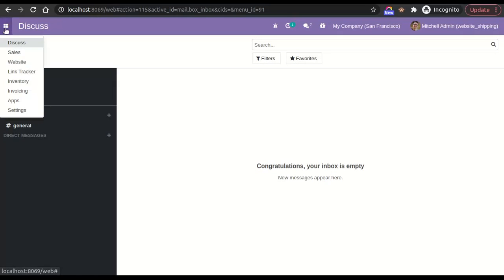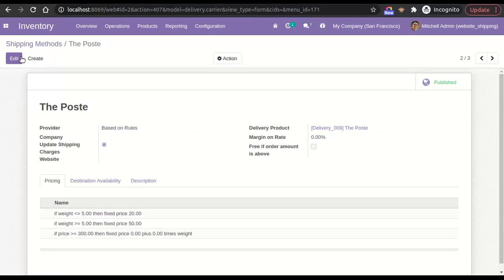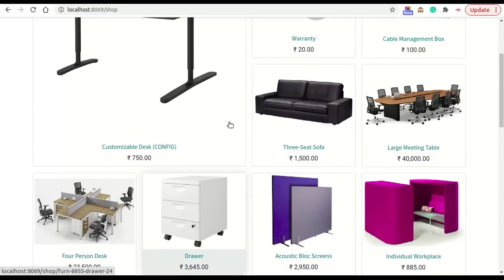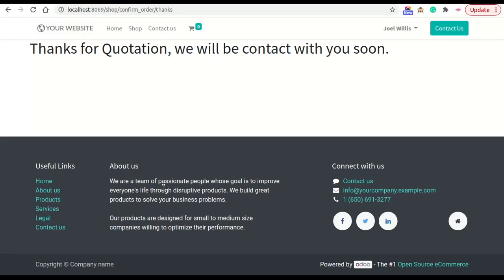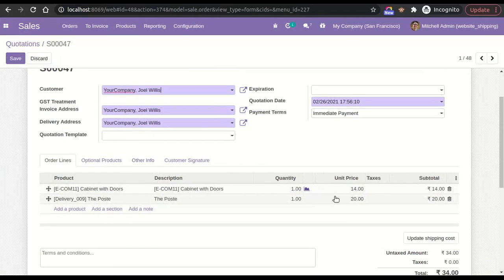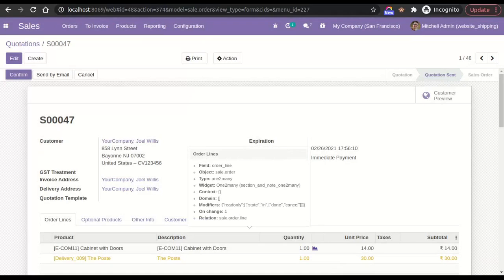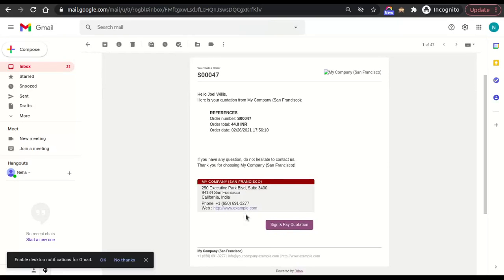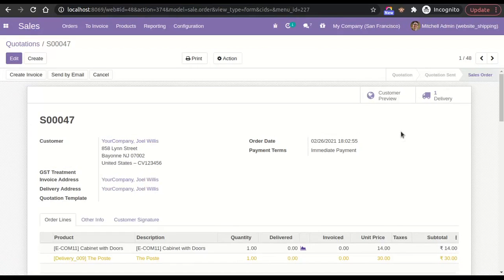How To Add Website Shipping Rates from Backend in Odoo Manually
Website Shipping Rates module is used to change/set shipping prices on sales orders for certain shipping methods. When customers select these certain shipping methods, they will be redirected to a Thank You page instead of a Payment Page and you can send the order to them on Mail from the backend after setting up shipping prices.

📌 Key Features:-
 1. Add company shipping charges from backend.
 2. Enable/Disable company shipping charges from the shipping method in backend.
 3.  After creating a quotation, Thankyou message will be showing on the portal.